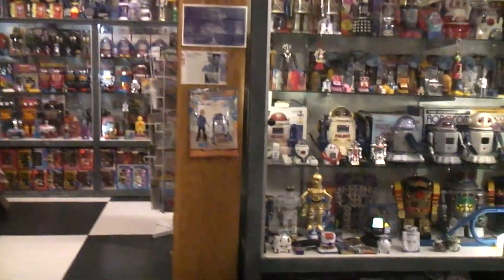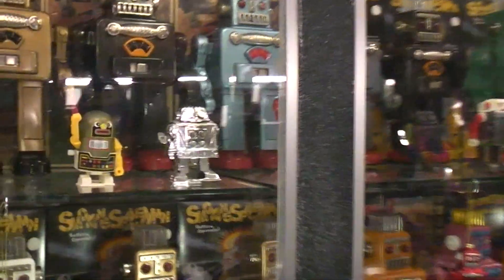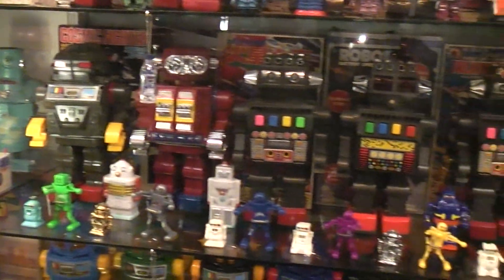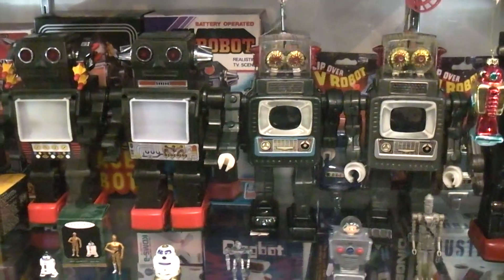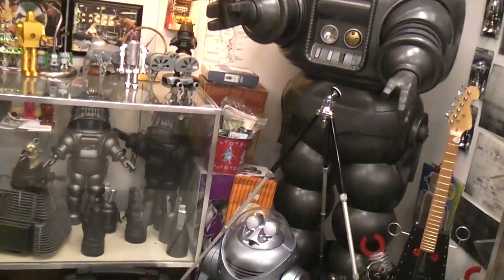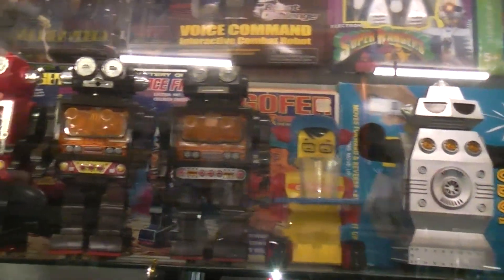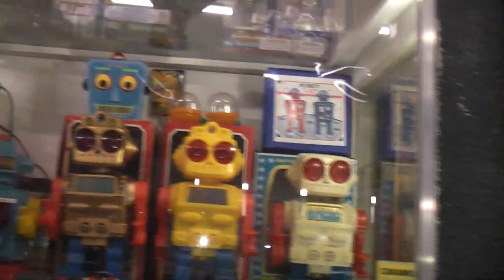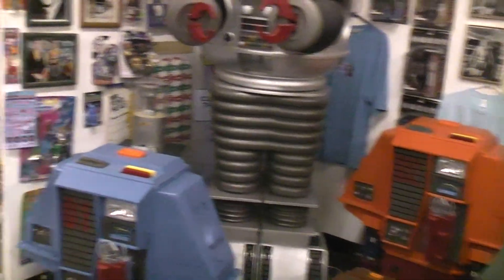Let's walk through the Robothut museum and look for ideas for more POGOT robot variations to build.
Link to the Pogot Smoking head build, using a ultrasonic mister unit.